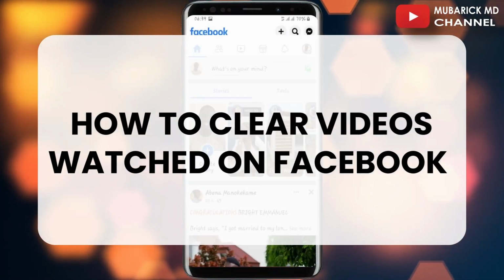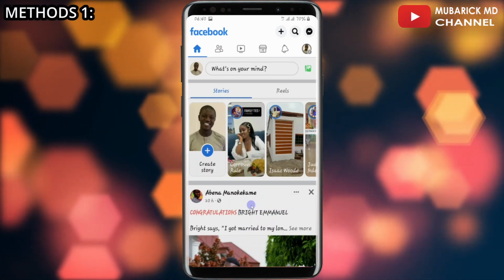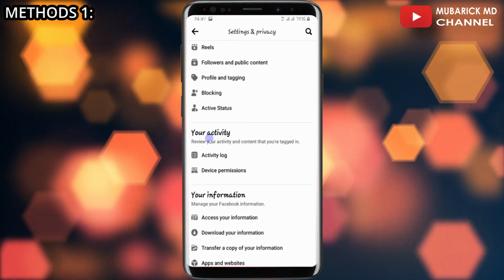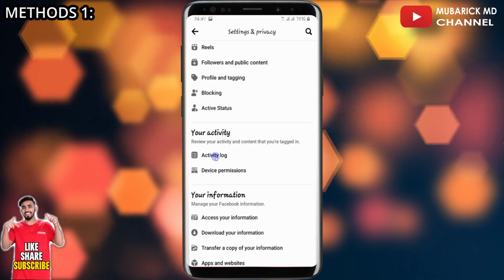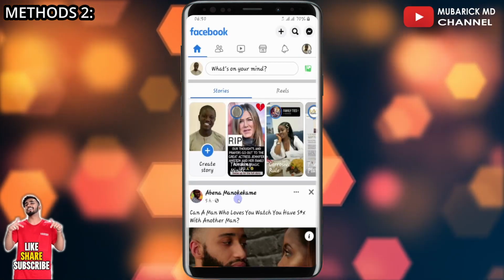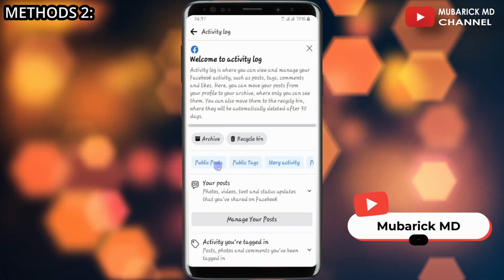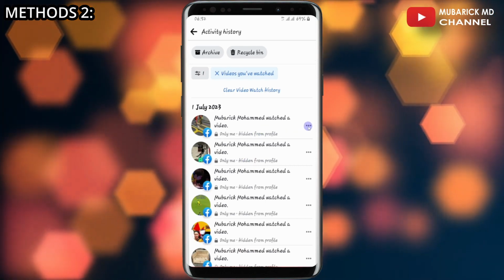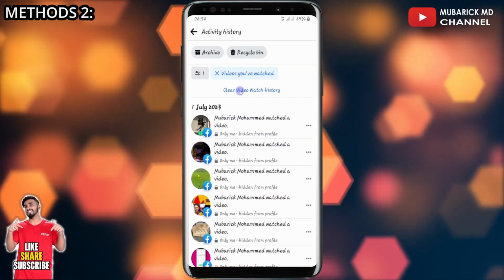How to CLEAR Videos You've Watched on Facebook - Full Guide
Learn How to Clear Videos You've Watched on Facebook.

We walk you through simple and effective steps to clear your watched videos history on Facebook. If you're tired of seeing old videos cluttering your feed or want to maintain your privacy, this tutorial is for you. Discover how to easily delete your watched videos and regain control over your Facebook viewing experience. With clear instructions and helpful visuals, you'll be able to manage your video history hassle-free. Watch now to take charge of your Facebook feed!